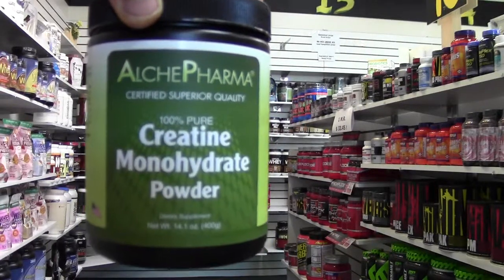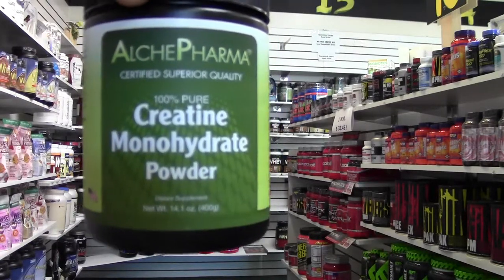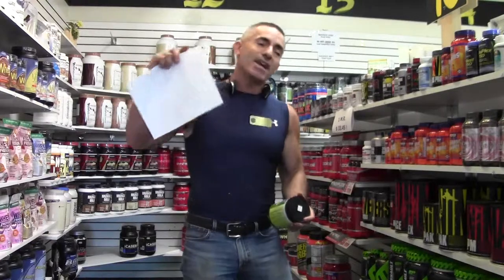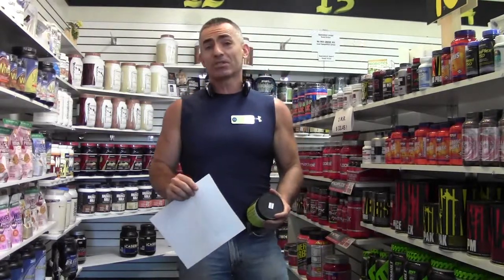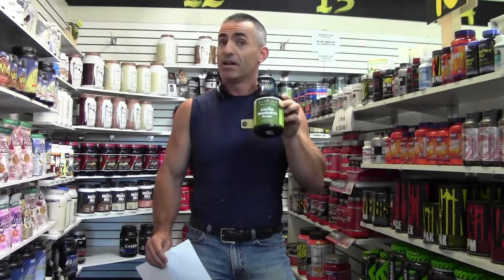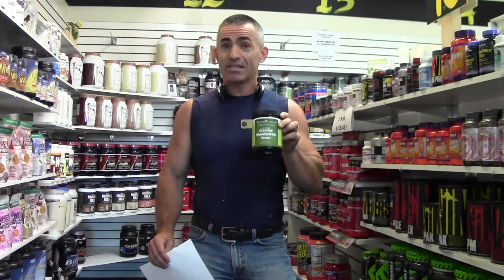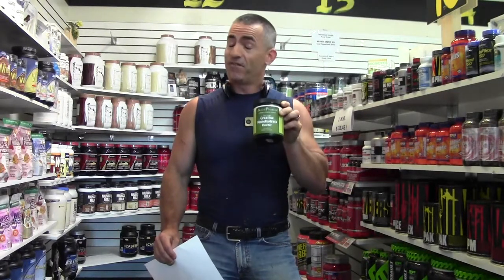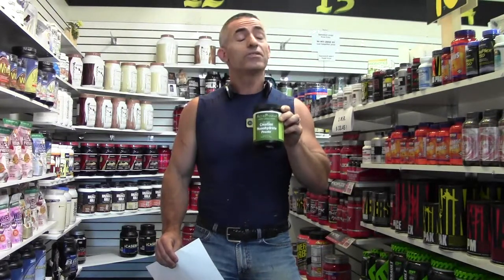AlchePharma 100% Pure Creatine Monohydrate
Our creatine monohydrate is manufactured by a recognized world leader in creatine research, development and manufacturing.  We offer this brand of creatine as it is the one most commonly used in research studies and has been proven effective in athletes and also in those individuals who are just looking for that "edge" that will help them achieve their fitness and athletic goals.*

Features:
• The purest pharmaceutical grade creatine monohydrate manufactured according to the most stringent standards in the industry.
• Consistently tested and shown to be free of creatinine, dicyandiamide and dihydrotriazine, impurities typically found in poor quality creatine products.
• Manufactured via a patented process which provides the highest quality finished product; one that has been used in more research studies than any other creatine in the world.
• Provides 5 grams of pure creatine monohydrate per serving (teaspoon).

Benefits:
• Creatine monohydrate serves as a source of phosphate groups.  This enables the body's main energy source (ATP) to be maintained at optimal levels.*
• Optimal levels of ATP, particularly in muscle tissue helps support and enhance performance, and muscle "stamina".*
• Scientific research has verified that creatine increases muscle strength, lean body mass and muscle energy while accelerating energy recovery during intense exercise.*
• Studies show creatine monohydrate may help reduce muscle fatigue by reducing the buildup of lactic acid in muscle tissue following activities, exercises, etc. that require short bursts of maximum energy.*
• Helps support more intense training which further improves strength and muscle growth by delaying muscle fatigue. (Creatine regenerates ATP-energy to increase muscle working time in anaerobic activity).*